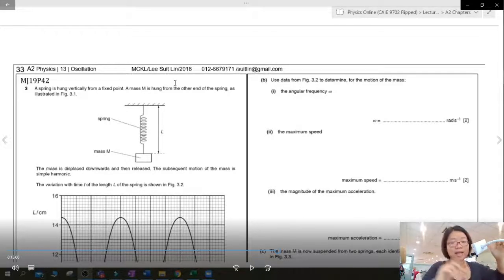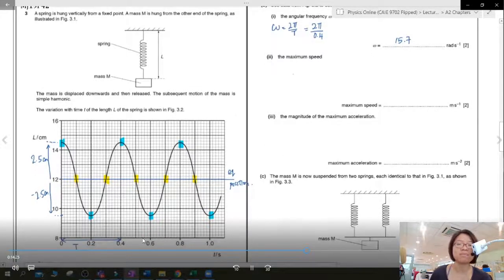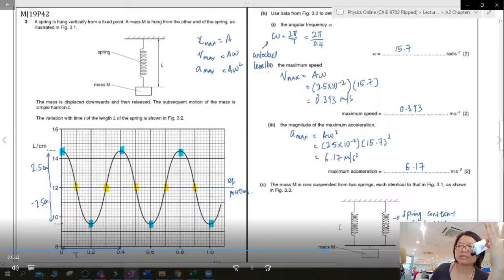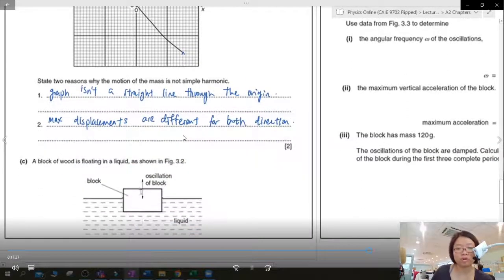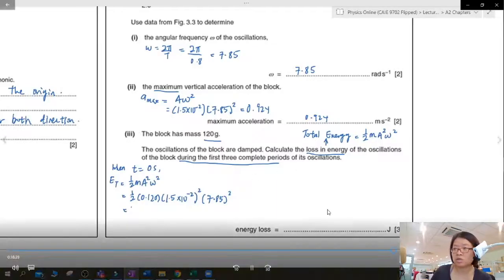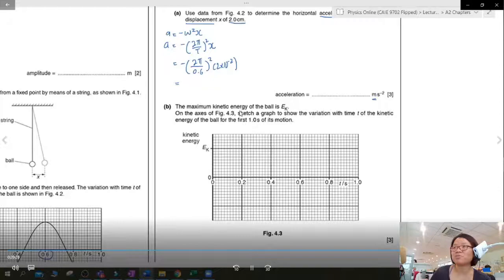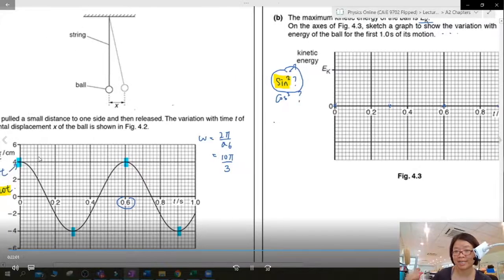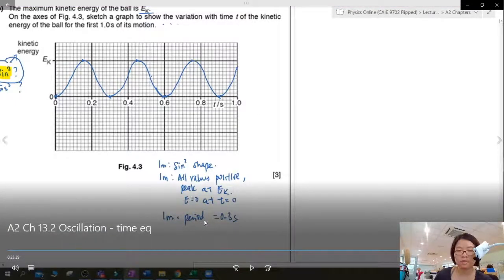[Archived] Time Graphs: Kinematics & Energy Examples | A2 Oscillation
Some examples about oscillations and energy.
00:00 Intro
00:15 MJ19 P42 Q3 (pg33) Oscillating Spring
04:32 MJ16 P41 Q3 (pg20) a-x graph with time
07:49 MJ12 P42 Q4 (pg9) Pendulum Swing